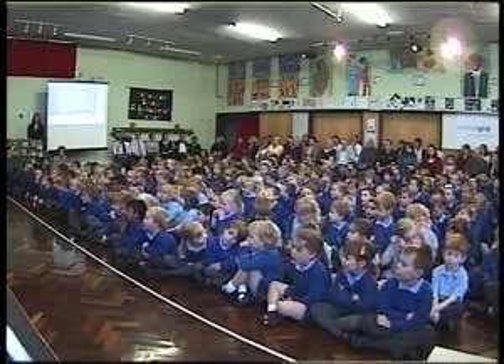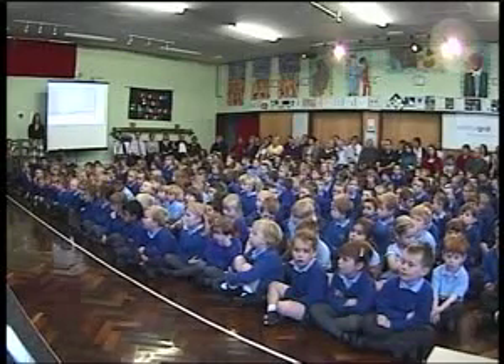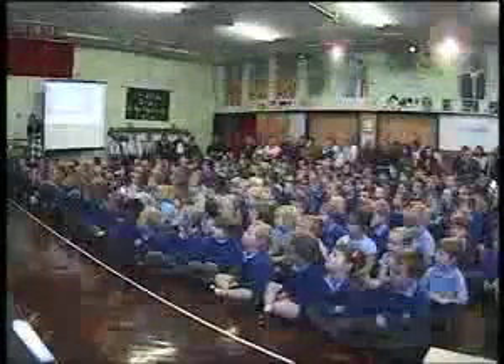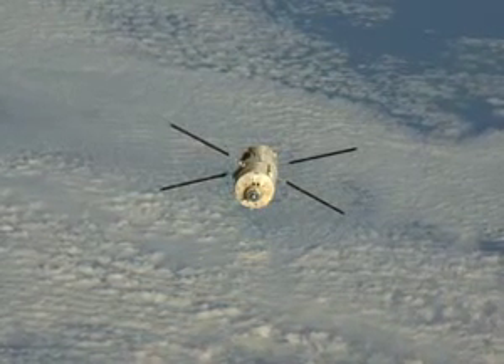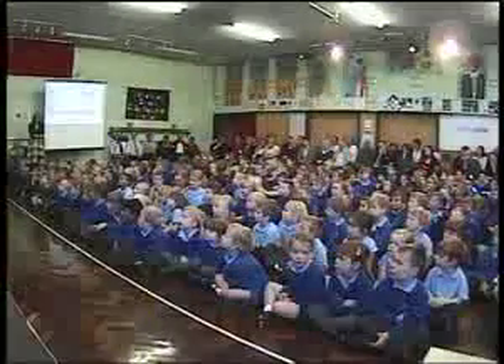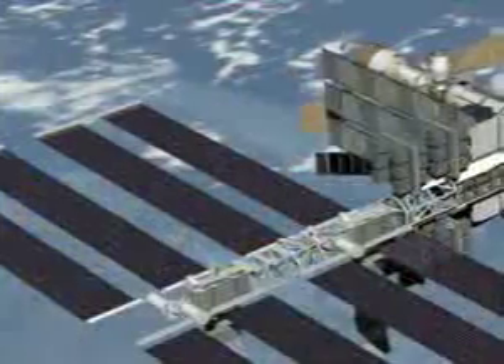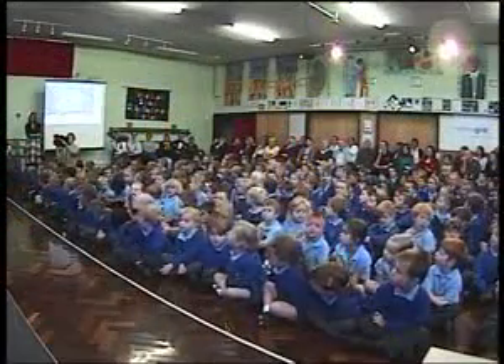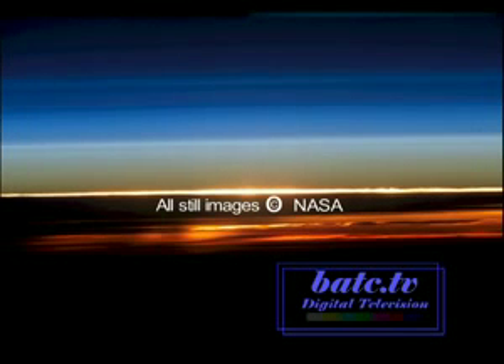2009: RichardGarriotSD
Video taken at the 2009 AMSAT-UK Space Colloquium
Transferred from the BATC archive